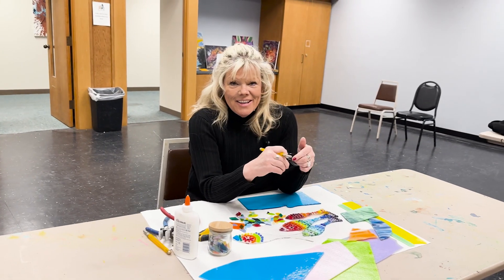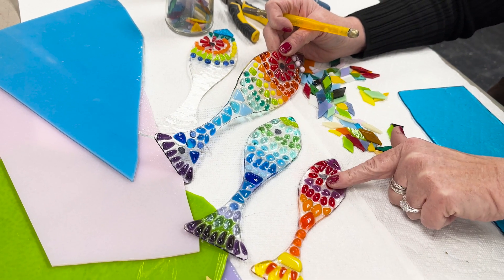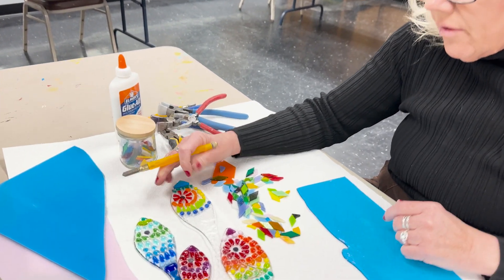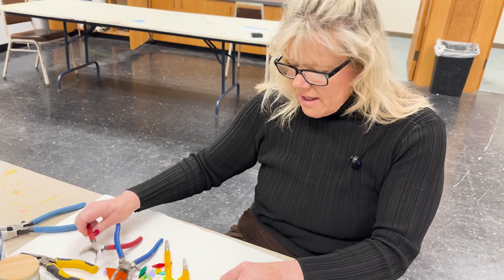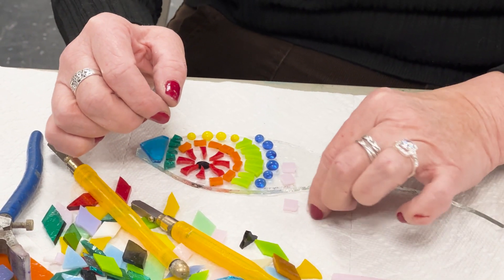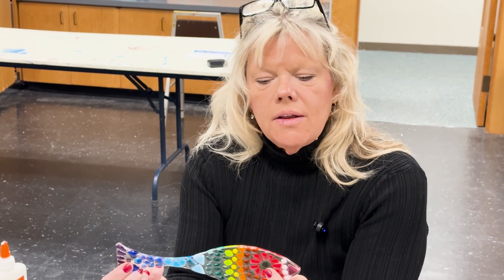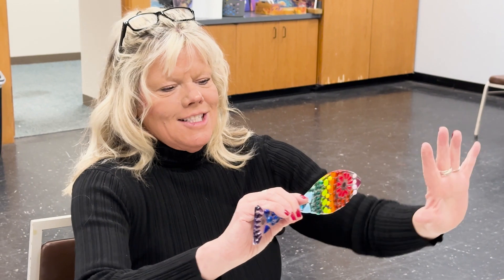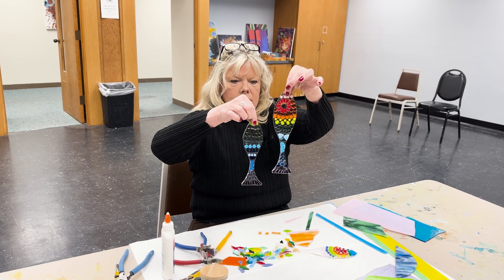'Fused Glass Fish' w/ Karen McCann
LACA is excited to announce a three-part workshop on fused glass, led by glass artist Karen McCann. This comprehensive class offers participants the opportunity to explore the proper use of tools, safety measures, and the science behind glassmaking while creating their own unique fused glass fish artwork.

The workshop will take place on Tuesdays, February 20, 27, and March 5, from 6-8 p.m. Participants will receive all the necessary supplies to craft three fused glass fish, along with the hardware required to hang them.

Karen McCann, a glass artist with a lifelong passion for the craft, will guide participants through the process of creating wall or window hangings using fused glass. Her expertise and experience in working with glass, combined with her dedication to safety, will ensure that participants gain a deep understanding of this captivating art form.

"As long as I can remember, I have loved glass," says Karen McCann. "My grandmother, a gifted glass artist, instilled in me a fascination for unusual objects and interesting art. Now, I am privileged to share her talent with my clients through my designs and unique creations."

Don't miss this opportunity to learn from a skilled artist and dive into the world of fused glass. Registration is $120 for LACA members and $140 for non-members. For more information and to register, visit the Ludington Area Center for the Arts or contact the center directly at .

About Karen McCann: Karen McCann is a glass artist with a passion for creating handcrafted glass art. Drawing inspiration from her grandmother's legacy and her own imaginative designs, Karen's creations are unique and captivating.